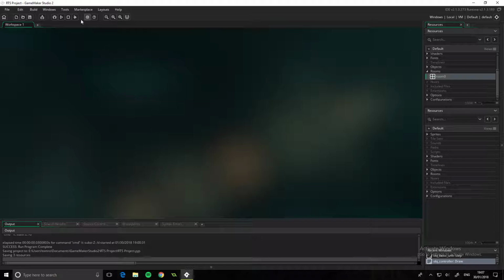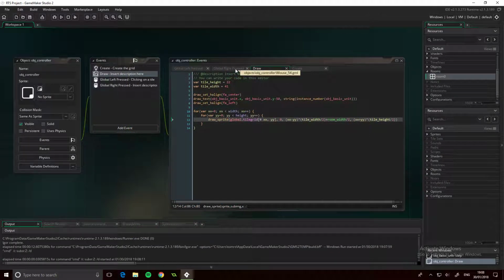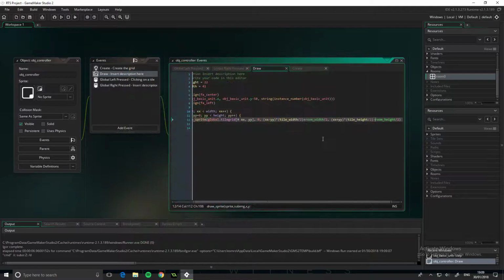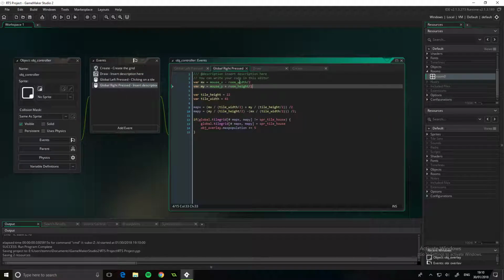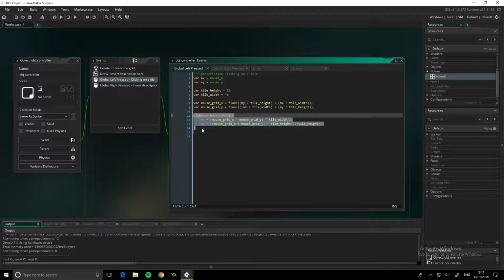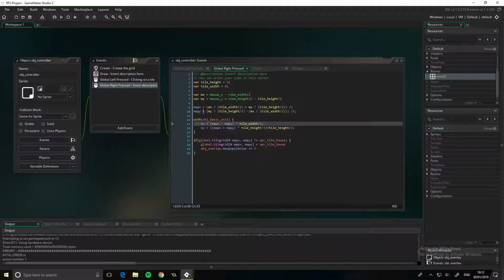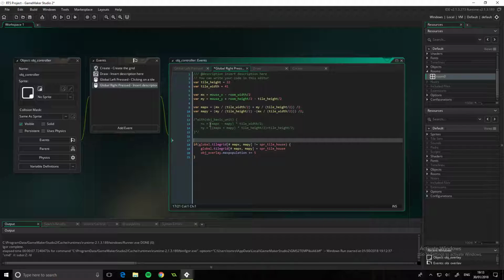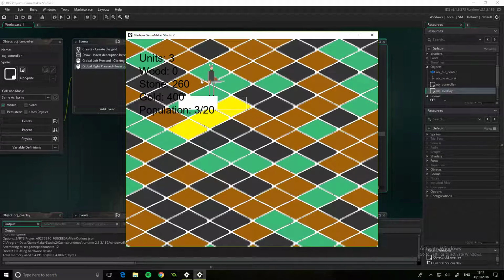[GameMaker Tutorial] Building an RTS - Fixing tile placement - #21